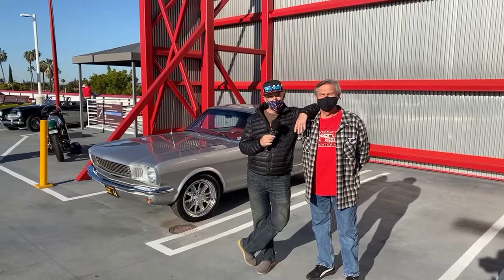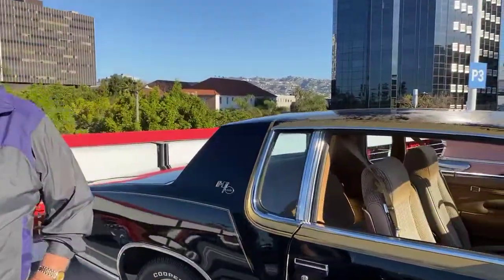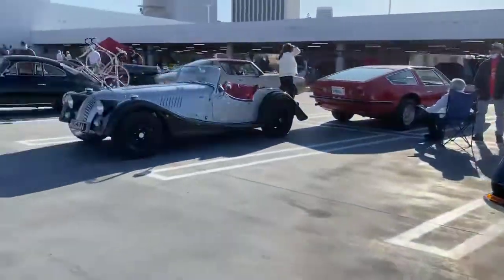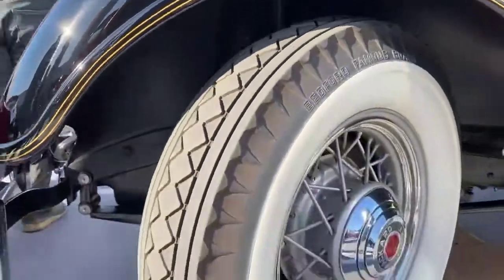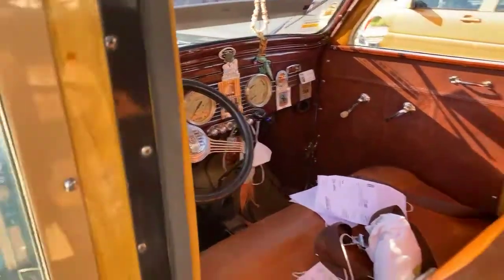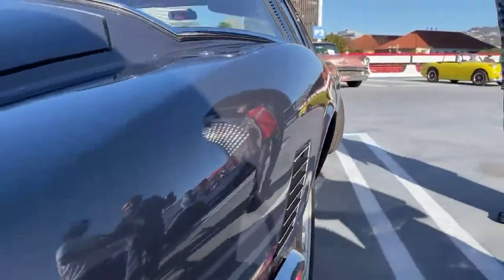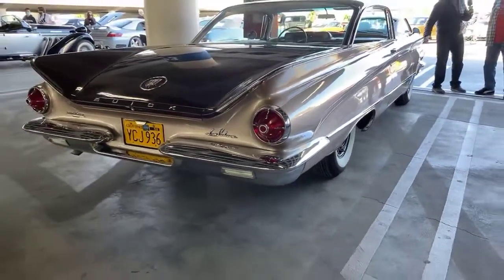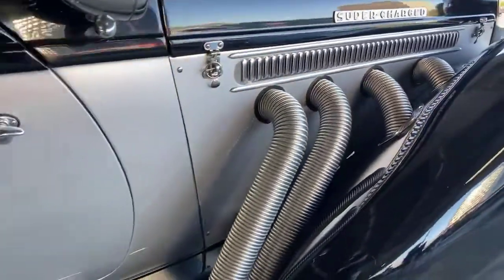Petersen Cars & Coffee ;-)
Petersen Automotive Museum Cars and Coffee!!!  First time on, in a while,...
With Fireball Tim Lawrence and Jon Skovseth :-)